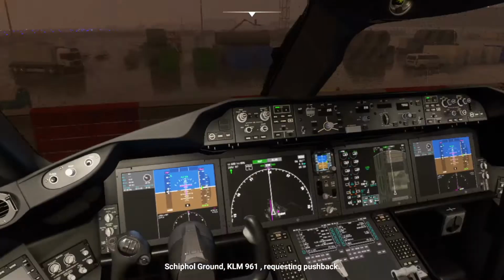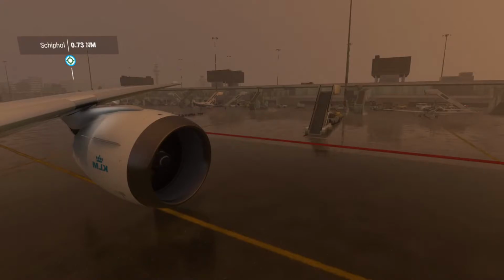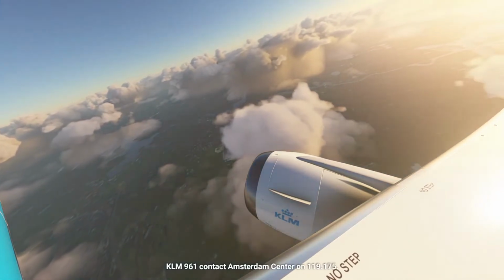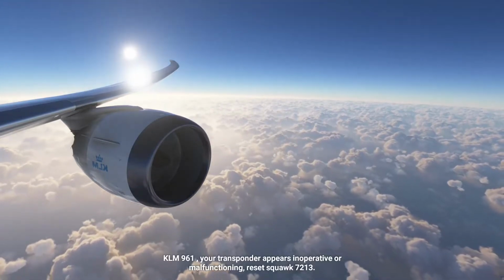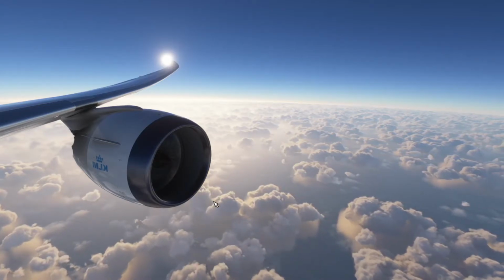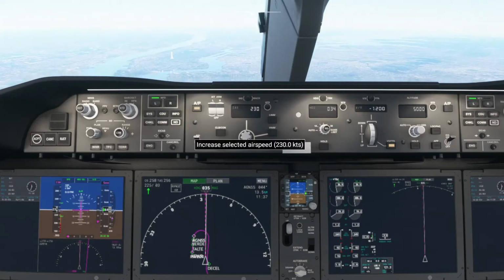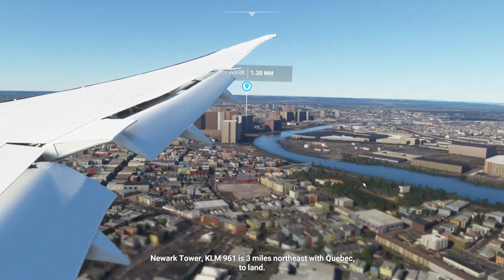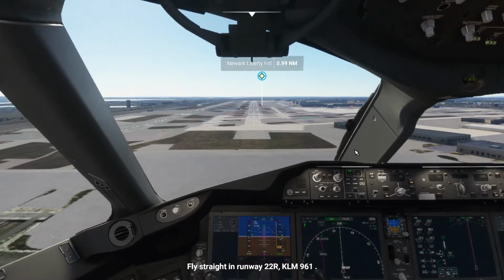AMSTERDAM - NEW YORK KLM 787 TAKEOFF and LANDING - MSFS 2020 - LIVE WEATHER (1080P HD)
Thank you and appreciate your support.

Drop flight suggestions in the comments section. If you like the content LIKE and SUB. Thanks

Flight Highlights,
Here is our flight profile for today -
Dep ICAO: EHAM
Dep Airport: Amsterdam
Arrival ICAO: KEWR
Arrival Airport: New York
Airline: KLM

 00:00 Pre-takeoff configuration
 03:25 Engine Start
 05:20 Heavy rain pre-departure
 09:40 Takeoff in rainy weather
 11:53 Schipol Airport
 13:54 View of Amsterdam and Amsterdam Centraal
 19:17 Cruise
 24:28 Approach
 26:00 Statue of Liberty, Governor's Island, Brooklyn Bridge, Empire state building and Manhattan
 27:36 View of New York City and central park
 32:55 Final and landing
 34:45 Downtown Newark
 39:24 Parking and shutdown